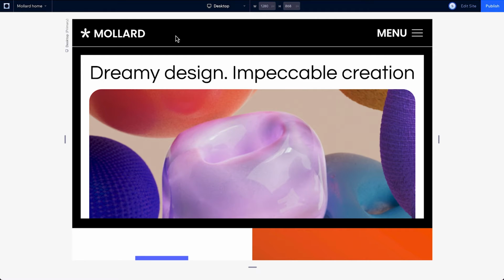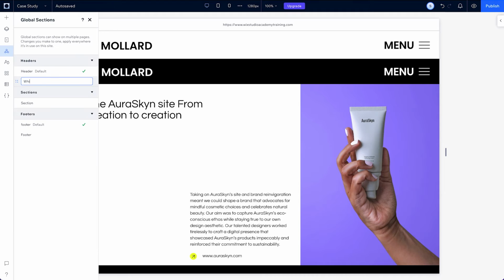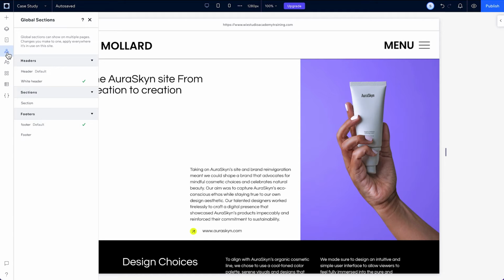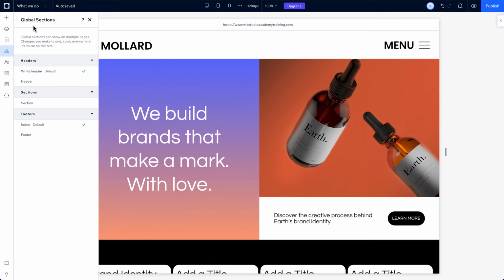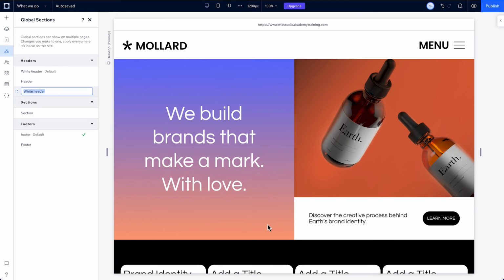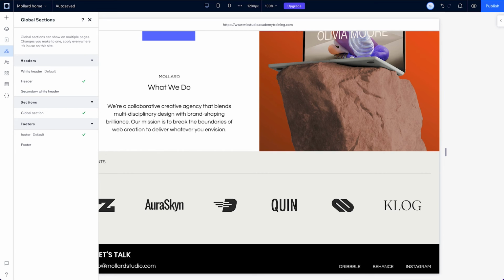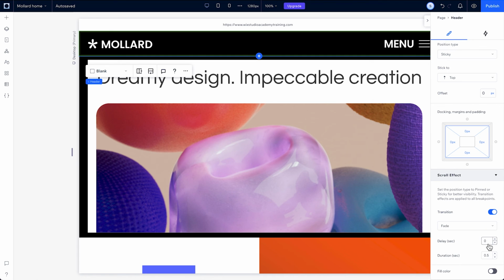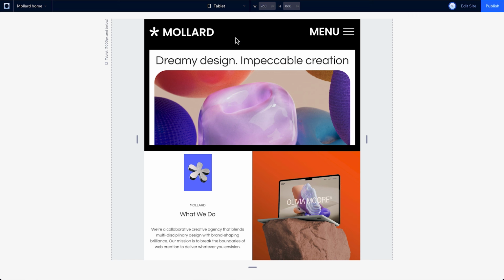Create Global Sections with Wix Studio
Learn to create Global Sections that appear on every page of your site.

In this lesson, we’ll cover how to set the header, footer and any other section you want as a Global Section to use across multiple pages. We’ll get familiar with how Global Sections work and how they can save you time when you want to display the same content on multiple pages.

0:00 - Intro
0:39 - Understand global header & footer sections
1:50 - Manage your Global Sections
3:59 - Set a Global Section
4:29 - Add header scroll effects

Wix.com/studio/academy